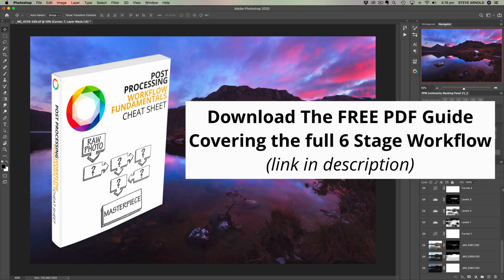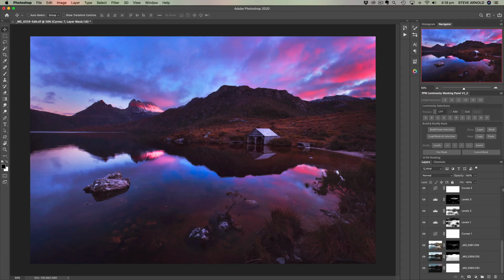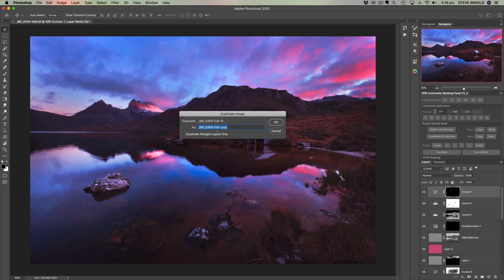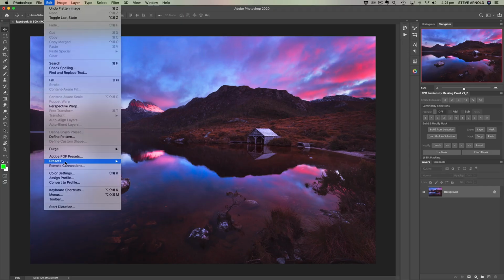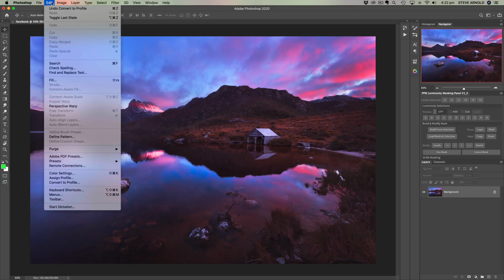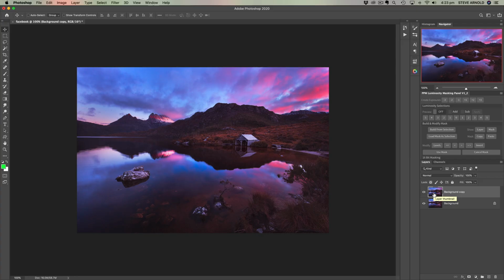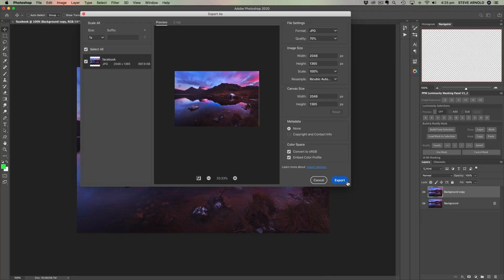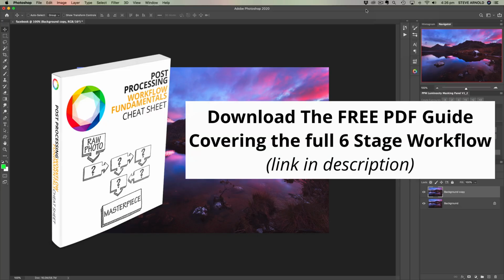How To Save Your Finished Image In Photoshop (WITH or WITHOUT LAYERS)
In this video I'm providing the answer to THE most commonly asked question I receive in my YouTube comments.

That question is always along the lines of: how do I save my finished image in Photoshop?

What happens to the layers and adjustments I created?

Should I flatten my image before saving?

What's next when I finish editing my photo?

Well, the answer is coming right up.

PLUS I'll be showing my actual process for sharpening, resizing and exporting my own photos in a way that makes organising all the various versions of the same image EASY.

If you're familiar with my 6 stage editing workflow then you'll know that stage 6 is "Resize, Sharpen and Export" and this is where the answer to this question lives.

Side note: If you want to download my free PDF that maps out the entire 6 stage workflow from start to finish, then you can click this link now